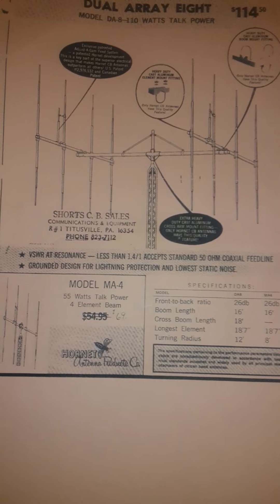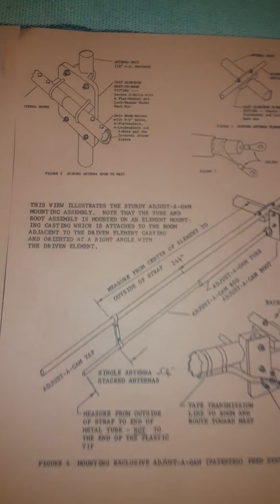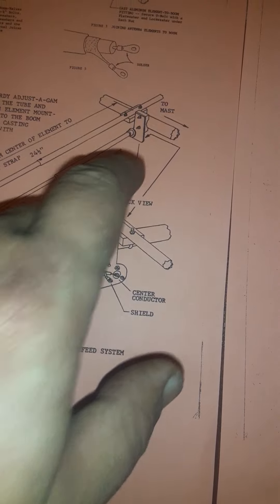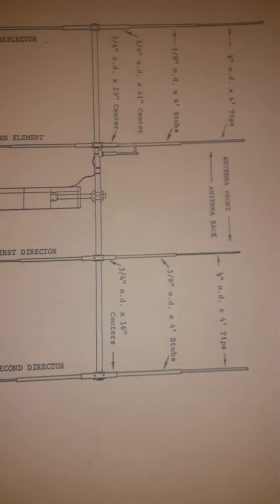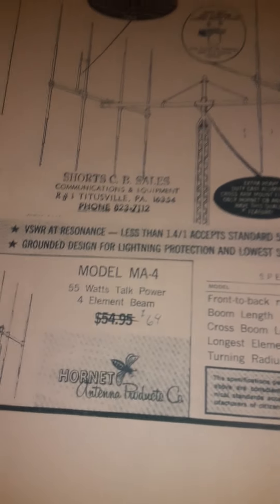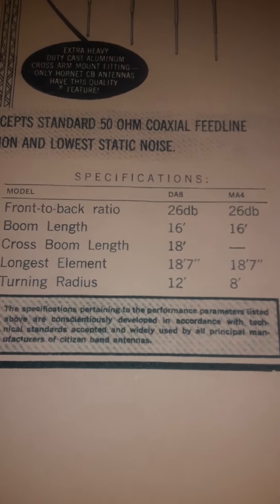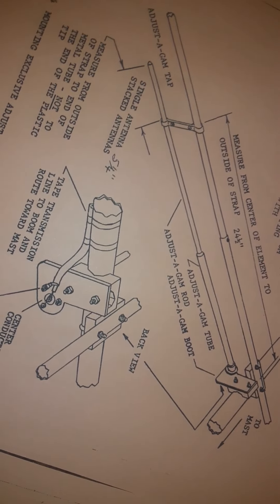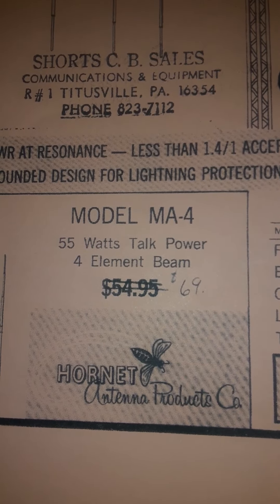Hornet MA-4 beam antenna instructions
a friend of mine that knew the people who originally put up the antenna I tool down in the previous video had these instructions he printed off for me. unfortunately he did not have the rest, just these 3 pages